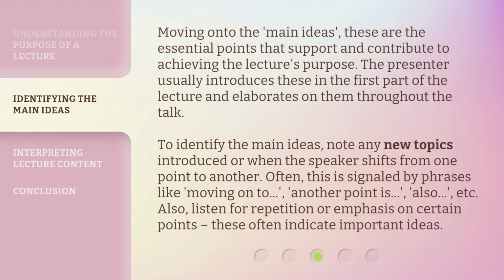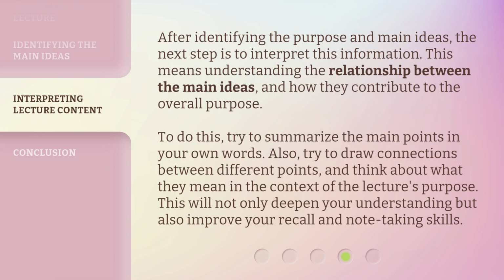Ace Your Lecture Comprehension: Identify Purpose and Main Ideas!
Mastering Lecture Comprehension: Identify Purpose and Main Ideas! • Learn how to ace your lecture comprehension by identifying the purpose and main ideas. This essential strategy will help you decipher critical points and follow the logical structure of any academic discourse. Join us as we guide you through the process step by step!

00:00 • Introduction - Ace Your Lecture Comprehension: Identify Purpose and Main Ideas!
00:37 • Understanding the Purpose of a Lecture
01:14 • Identifying the Main Ideas
01:57 • Interpreting Lecture Content